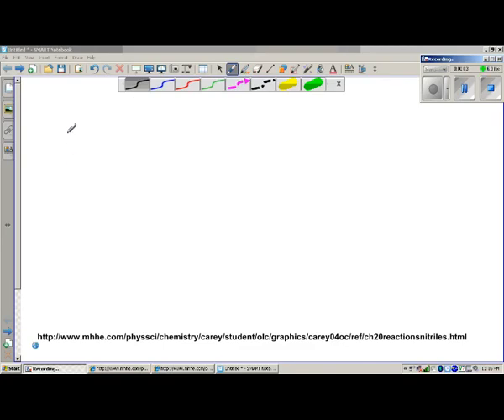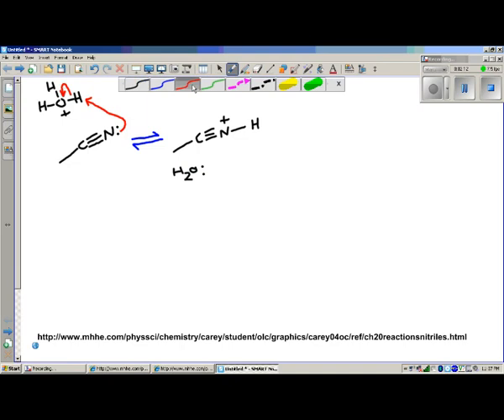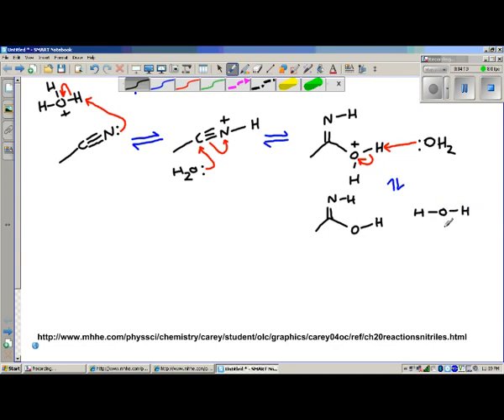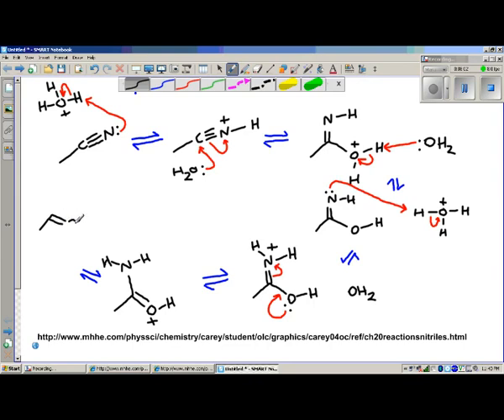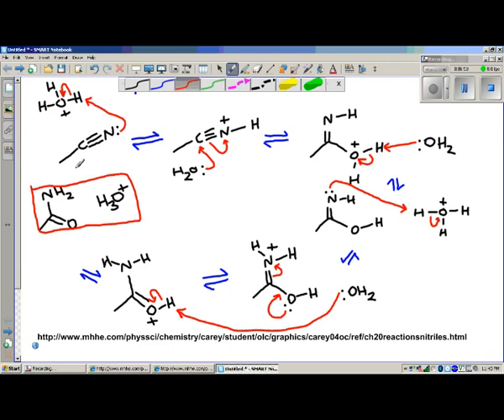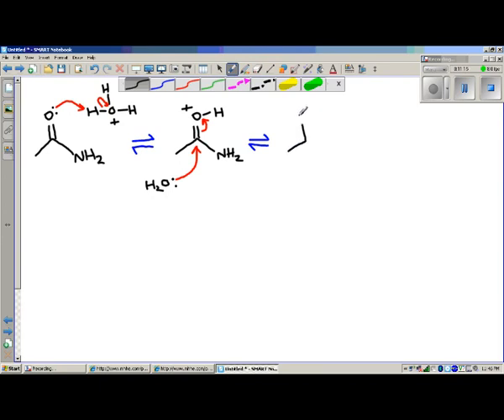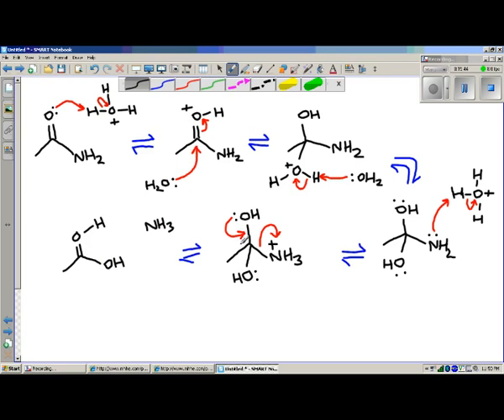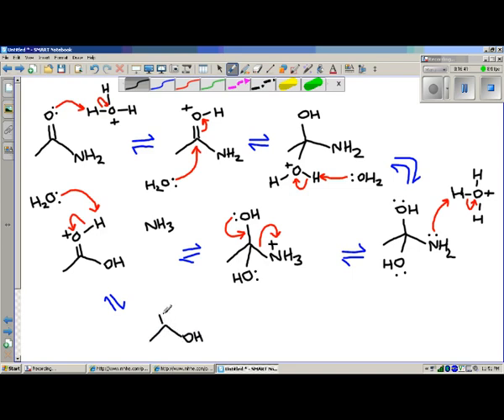Organic Chemistry Tutorials - Acidic Hydrolysis of Nitriles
This video outlines the long mechanism of acidic hydrolysis of nitriles - first to amides and then to carboxylic acids. As always, an understanding of electron-pushing fundamentals will make this particularly lengthy mechanism more palatable.